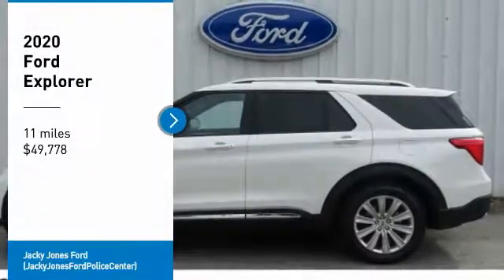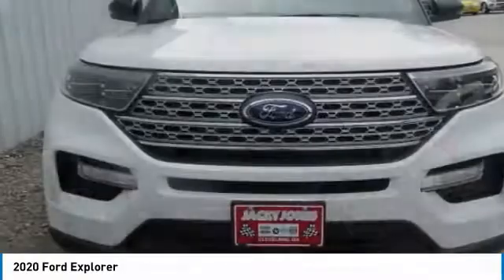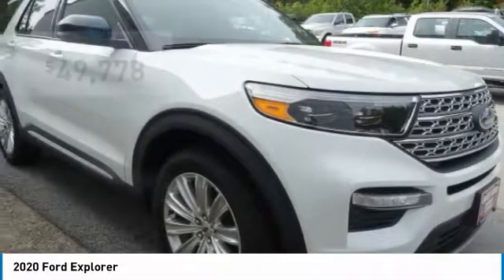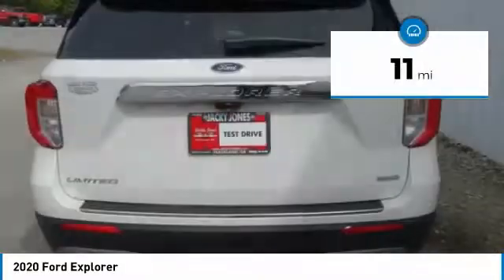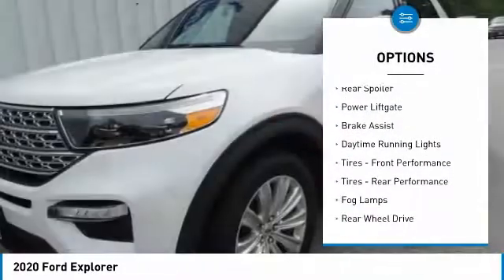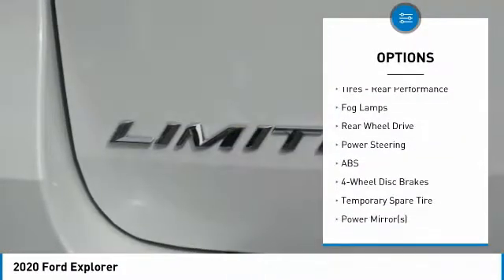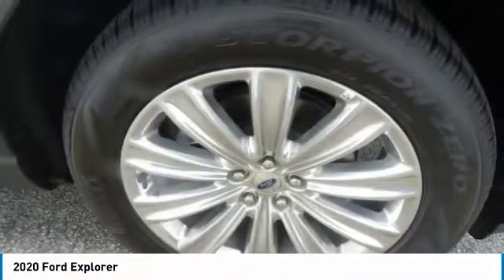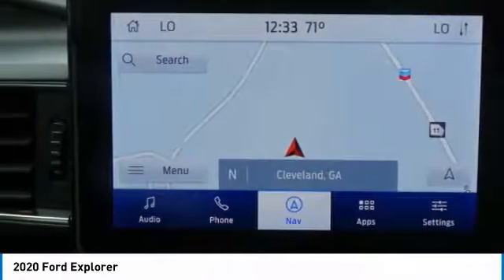2020 Ford Explorer T52443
2020 FORD EXPLORER Cleveland, GA
Stock# T52443